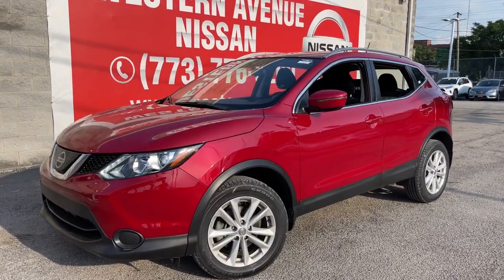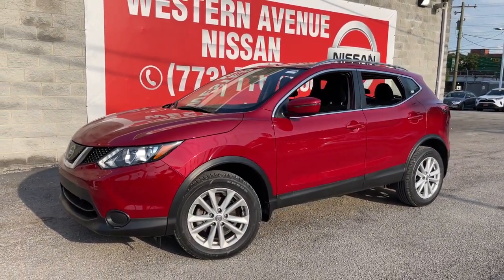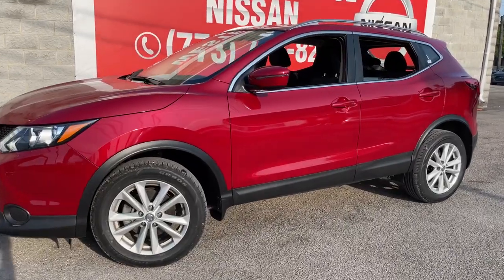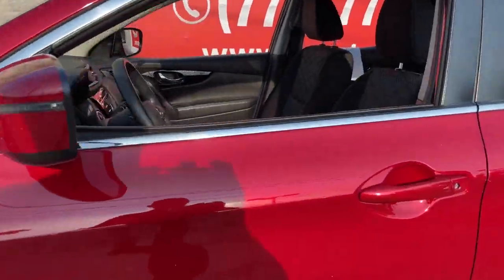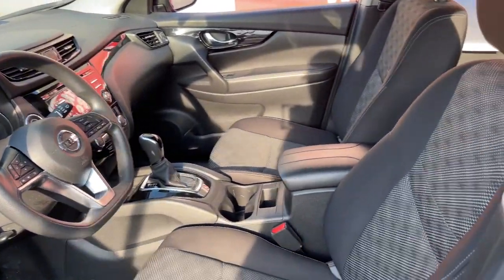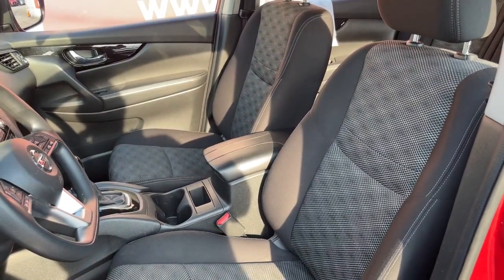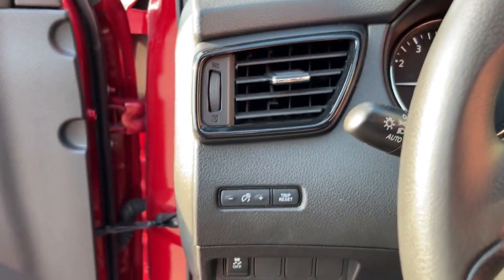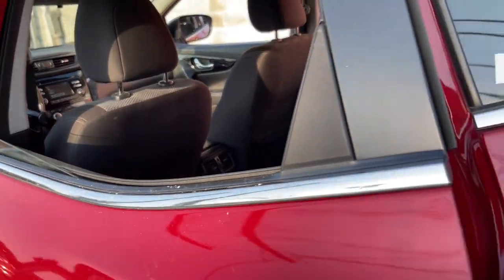2018 Nissan Rogue Sport Chicago, Matteson, Oak Lawn, Orland Park, Countryside IL P14661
Palatial Ruby [LISTING TYPE] 2018 Nissan Rogue Sport available in Chicago, Illinois at Western Ave Nissan. Servicing the Matteson, Oak Lawn, Orland Park, Countryside IL area.
2018 Nissan Rogue Sport SV - Stock#: P14661 - VIN#: JN1BJ1CP4JW192741

Clean CARFAX. Palatial Ruby 2018 Nissan Rogue Sport SV FWD CVT with Xtronic 2.0L DOHCbrbrRecent Arrival! HUGE INVENTORY REDUCTION SALE GOING ON NOW!! NO CREDIT, LOW CREDIT NO PROBLEM . WE HAVE THE TEAM TO HELP YOU GET INTO A GREAT DEPENDABLE RIDE.